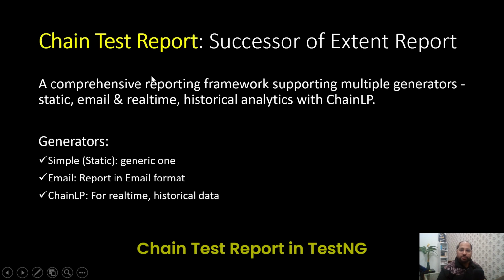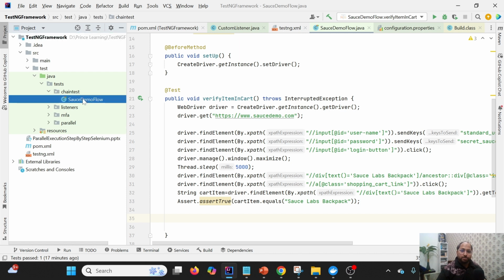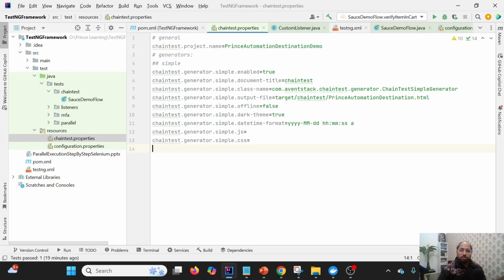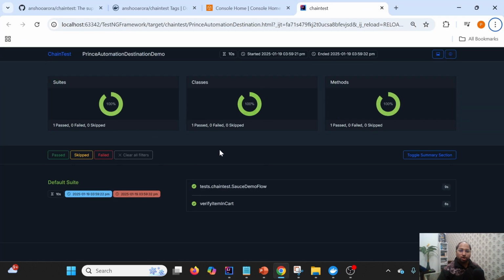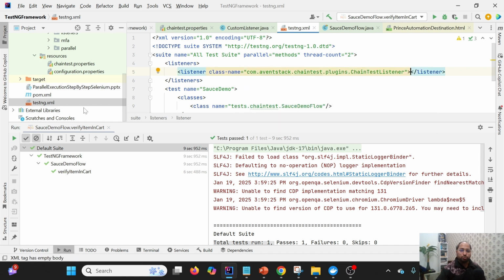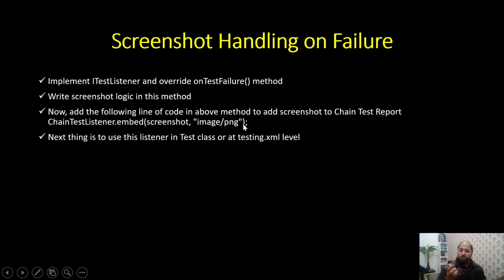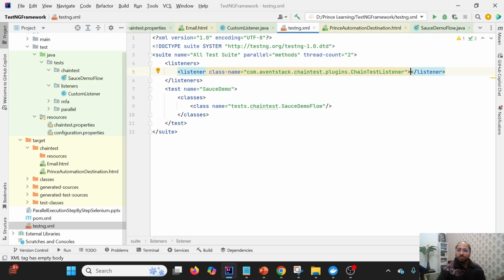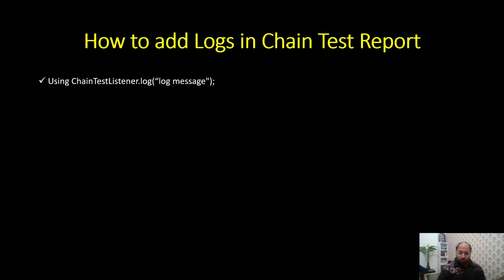Chain Test Report with TestNG | Simple & Email Report| Part 1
𝐂𝐡𝐚𝐢𝐧 𝐓𝐞𝐬𝐭 𝐑𝐞𝐩𝐨𝐫𝐭: 𝐒𝐮𝐜𝐜𝐞𝐬𝐬𝐨𝐫 𝐨𝐟 𝐄𝐱𝐭𝐞𝐧𝐭 𝐑𝐞𝐩𝐨𝐫𝐭: intergation in Cucumber

As most of you are aware Extent Report is sunset and successor chainTest is replacing Extent Report

So, Let us understand Chain Test Report

𝐖𝐡𝐚𝐭 𝐢𝐬 𝐂𝐡𝐚𝐢𝐧 𝐓𝐞𝐬𝐭 𝐑𝐞𝐩𝐨𝐫𝐭?
New comprehensive report by developer of Extent Report to replace Extent Report

𝐂𝐨𝐦𝐩𝐨𝐧𝐞𝐧𝐭𝐬 𝐨𝐟 𝐂𝐡𝐚𝐢𝐧 𝐓𝐞𝐬𝐭 𝐑𝐞𝐩𝐨𝐫𝐭:

𝟏. 𝐆𝐞𝐧𝐞𝐫𝐚𝐭𝐨𝐫𝐬: It has 3 generators to Generate 3 different type of Reports

- 𝐒𝐢𝐦𝐩𝐥𝐞: Simple Report
- 𝐂𝐡𝐚𝐢𝐧𝐋𝐏: for real time and historical

𝐂𝐨𝐧𝐟𝐢𝐠𝐮𝐫𝐚𝐭𝐢𝐨𝐧s:
-chaintest.properties need to be added in src/test/resources

-add generators to generate different reports

Plugin:
-Configure plugin in cucumberOptions

Thats it and we can execute and generate different Reports

Chain Test Integration with TestNG.xml:
1.
2. Add chaintest.properties under src/test/resources
3. Enable Simple and Email generator
4. Add ChainTestListener class either at test class or in testng.xml

Screenshot Handling:
1. Implement ITestListener using some class
2. Override onTestFailure method and write screenshot logic
3. Use ChainTestListener.embed(screenshot, "image/png"); to add the screenshot
4. Use this listener along with ChainTestListener either at class level or in TestNG.xml

Regards
PrinceAutomationDestination